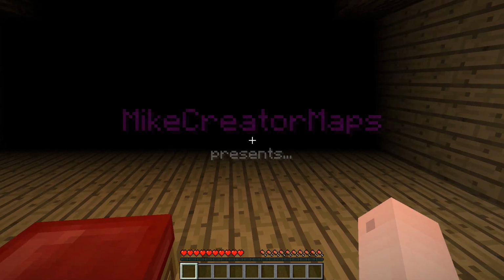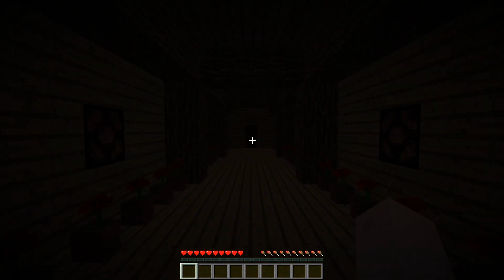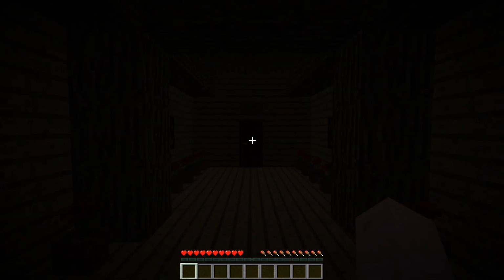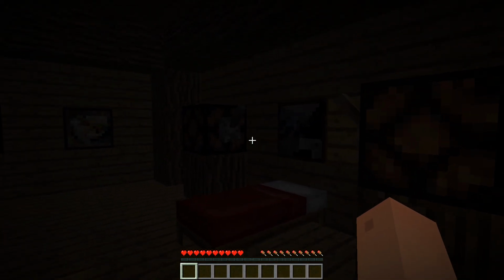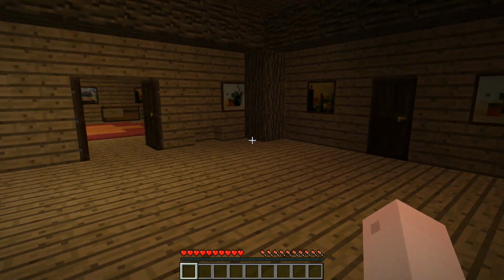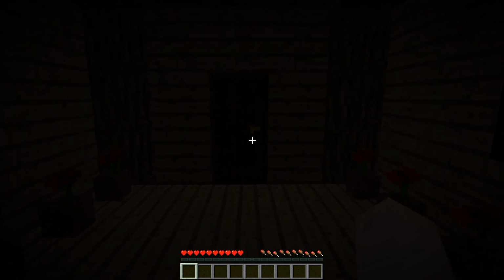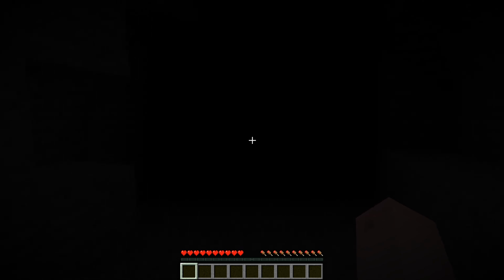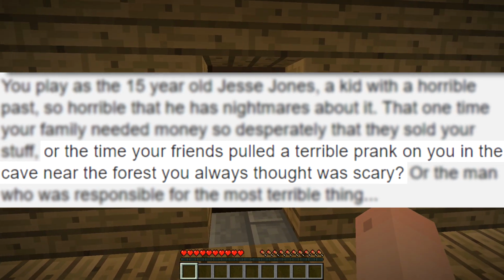Endless Nightmares! | Minecraft Horror Map | RyderTheSpider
► Hey guys! Thank you all so much for watching, I definitely hope you enjoyed. This will tell you every time I upload a BRAND NEW video. Bye!

--- Credits
All Titles And Images Created By RyderTheSpider